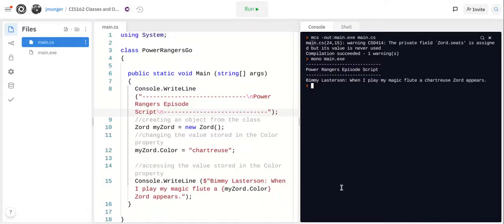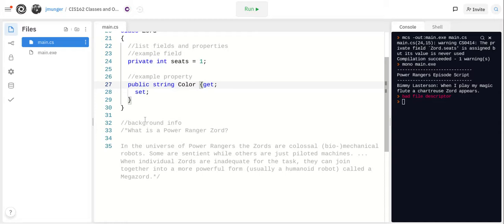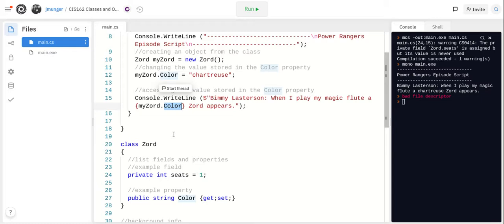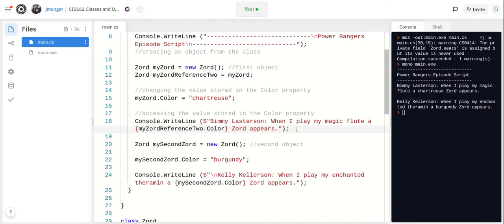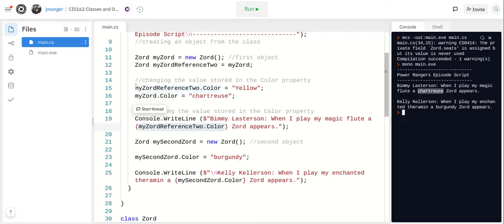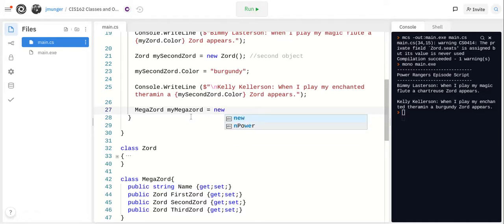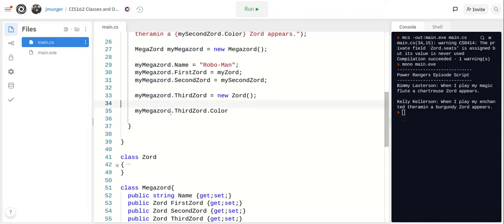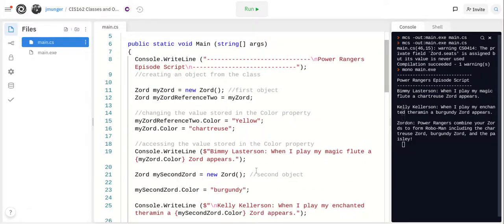CIS162-Classes-and-Objects-Explanation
Messing with Classes, Objects, and Properties.